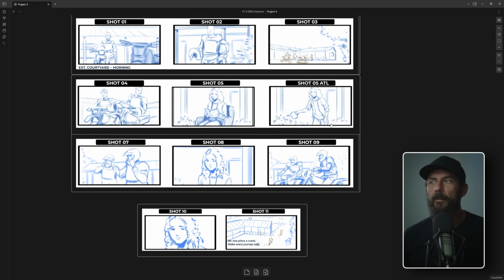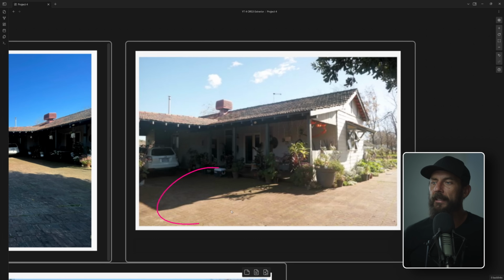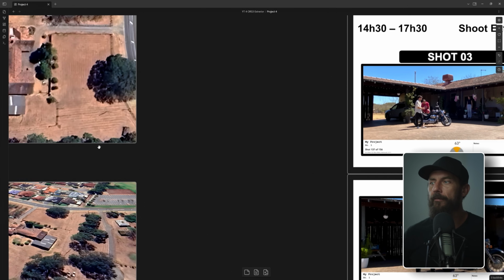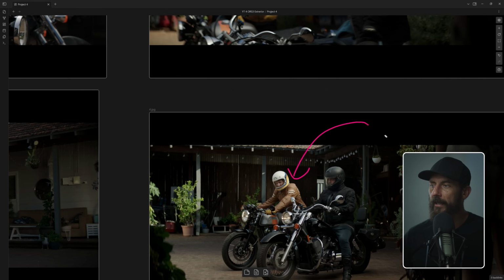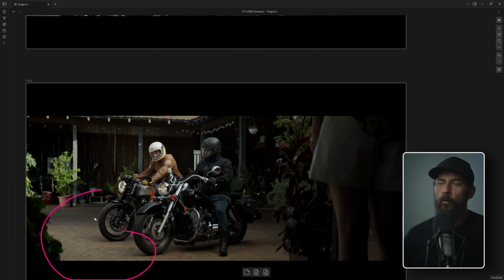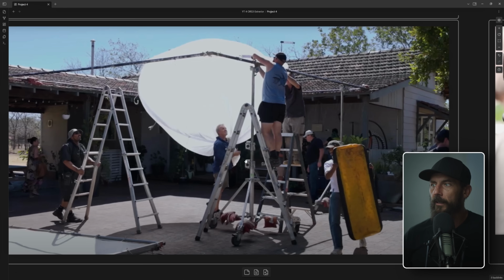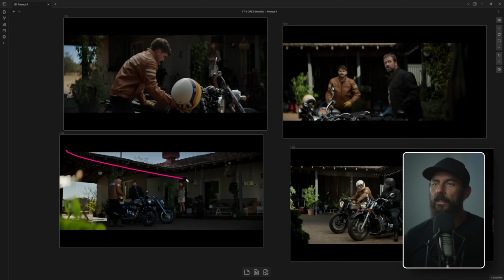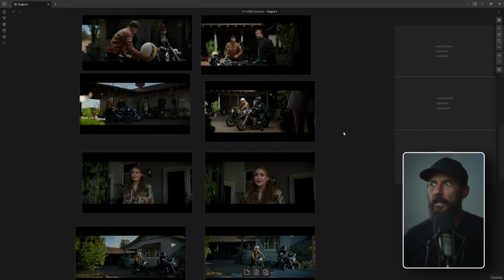Filming a Daytime EXTERIOR Commercial - Part #2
FAVORITE GEAR FOR 2024:
Youtube Set Up:

COMMERCIAL GEAR FAVORITES:
Matte Box
4x5.6 Filters
3 Axis Wheels